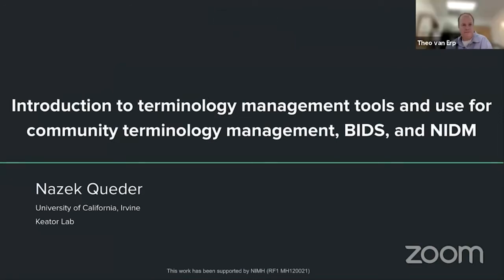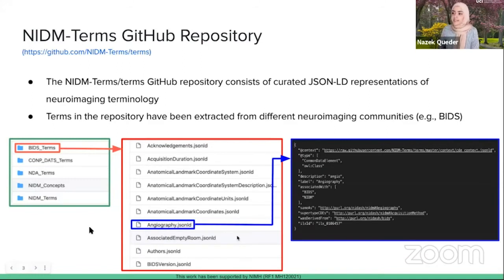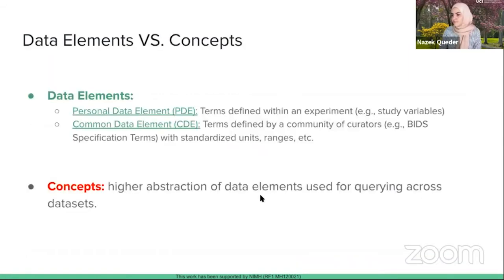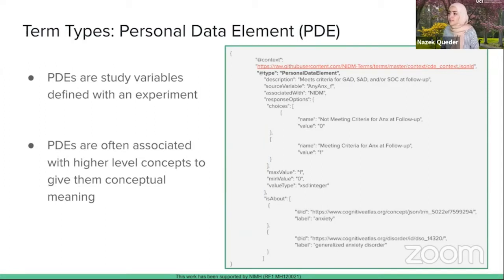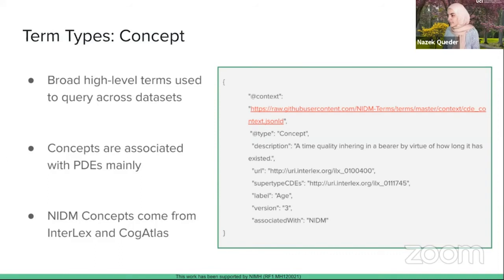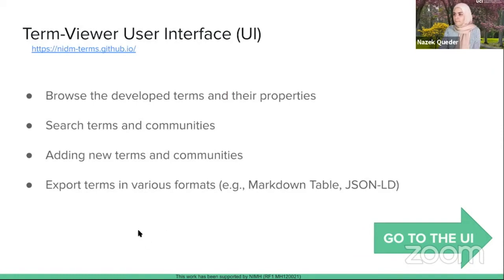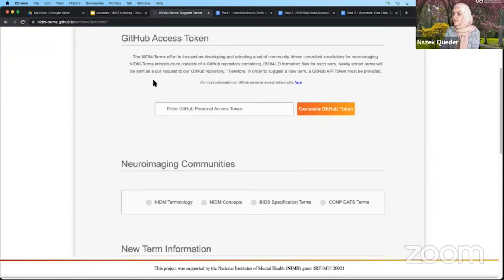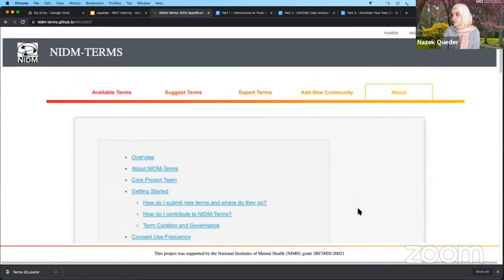Practical training on using NIDM tools Part 1.3 Intro to terminology management tools & use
Speaker: Nazek Queder